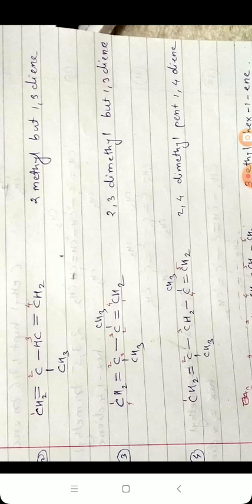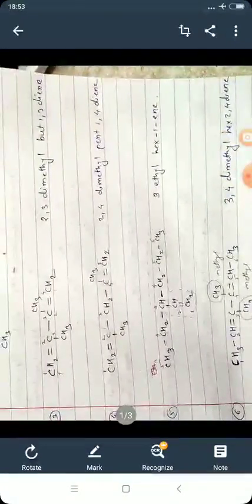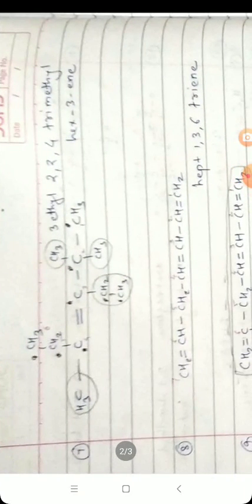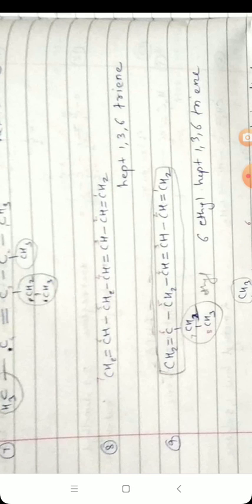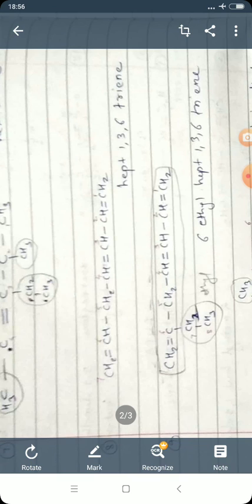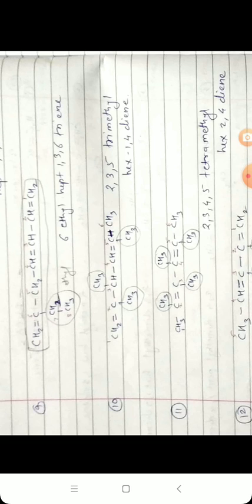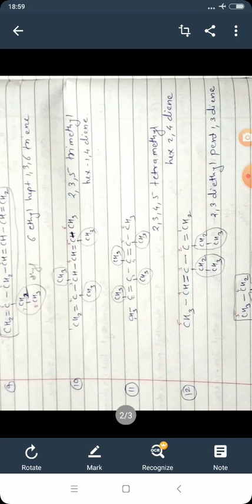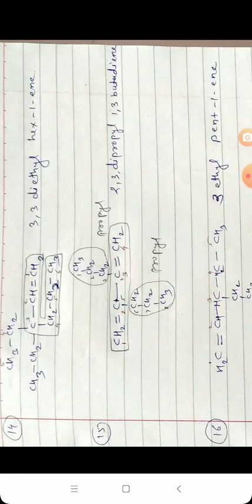11 and 12 organic chemistry lect 4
Nomenclature example of Alkene.